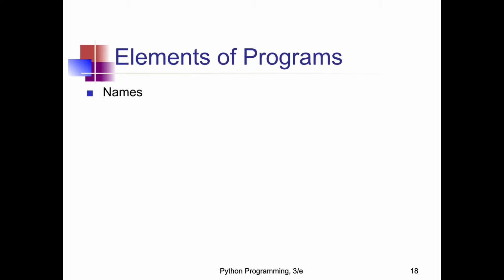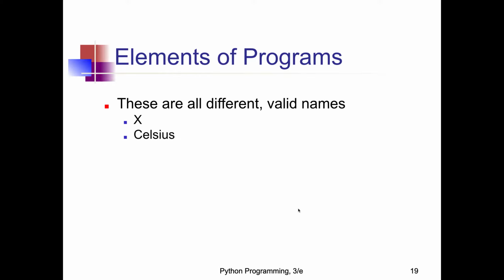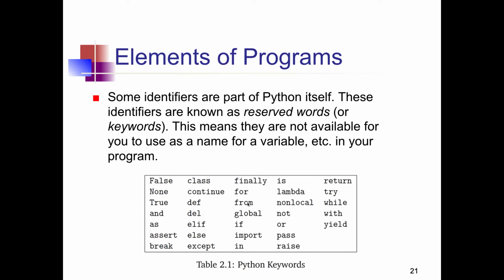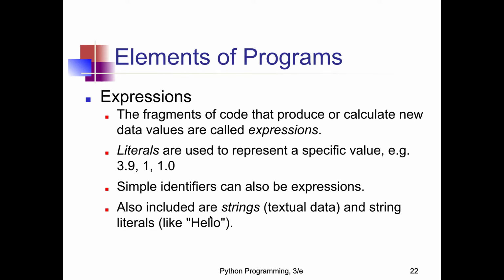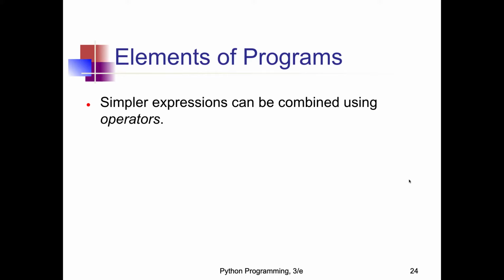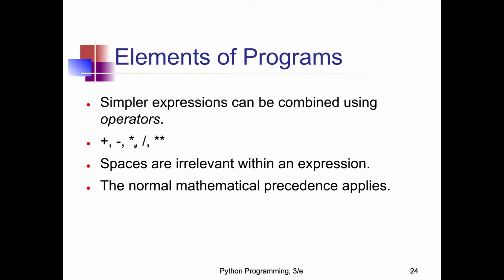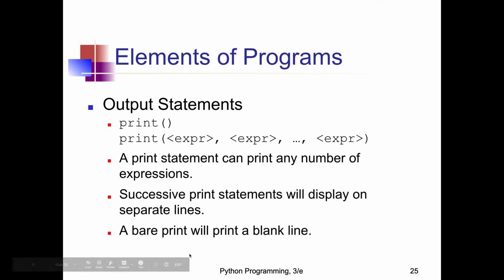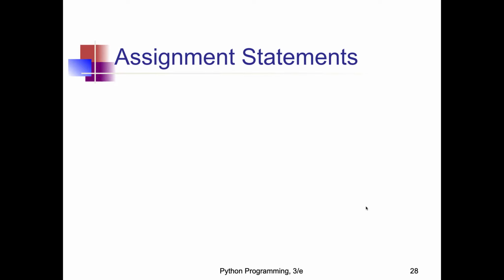Lec 2 5 Expressions and Names